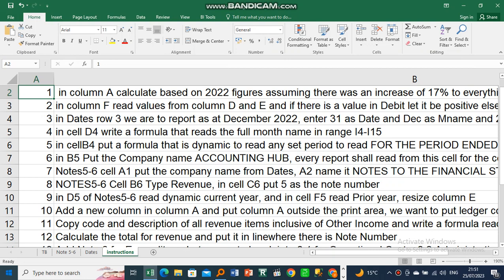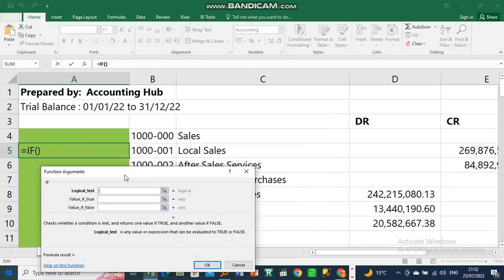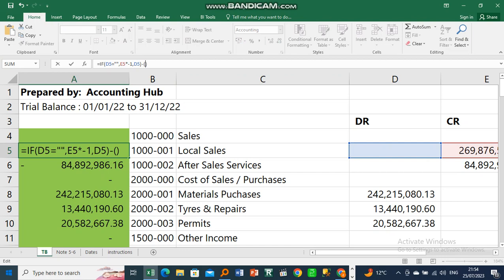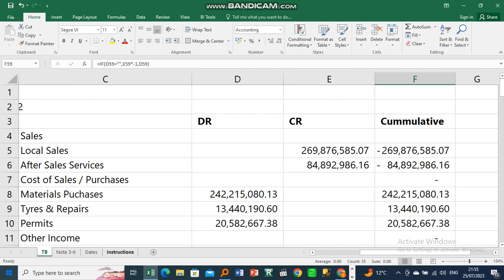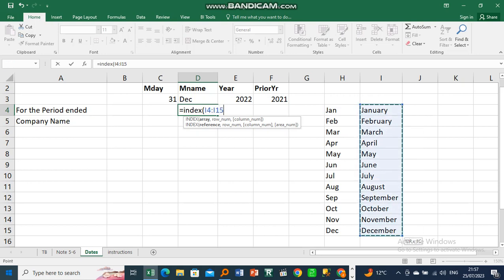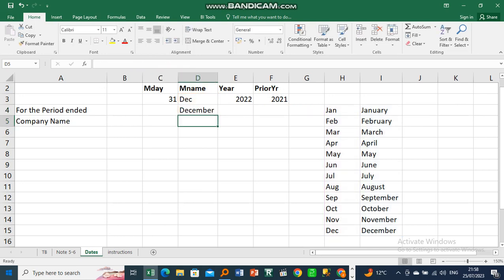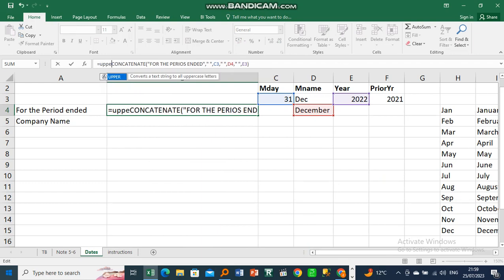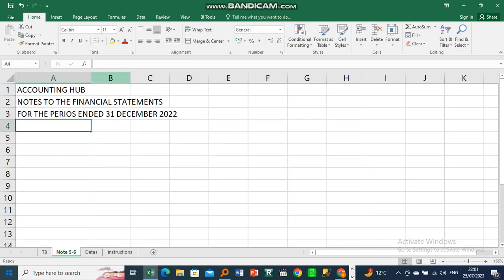Accounting Hub Finstats Building Part 1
Making or building up of the financial statements in stages following instructions that seeks to empower Accountants logic in applying financial modeling formulas .. Accounting Hub Teams do enjoy the exercises